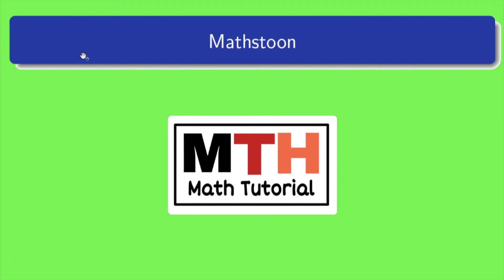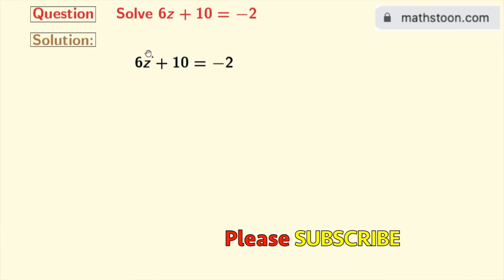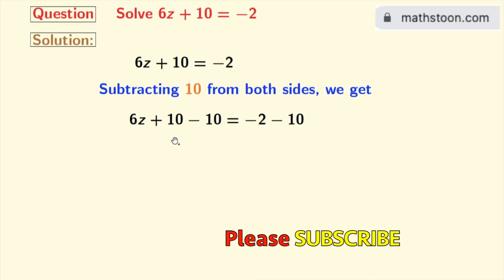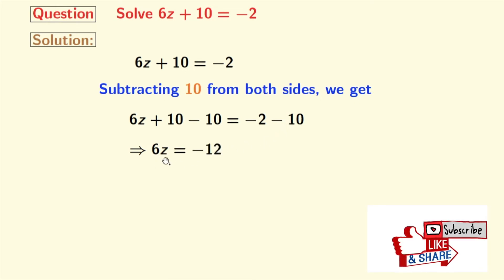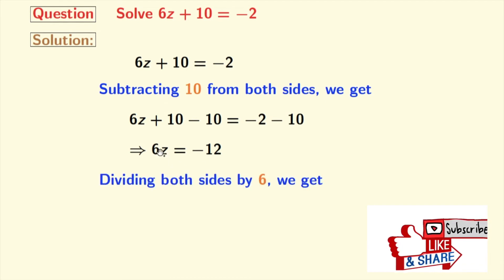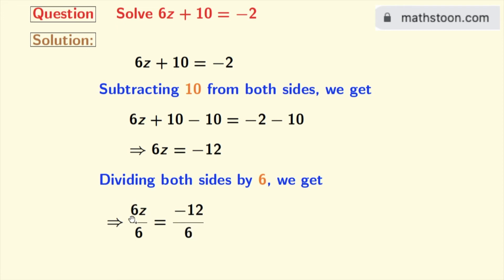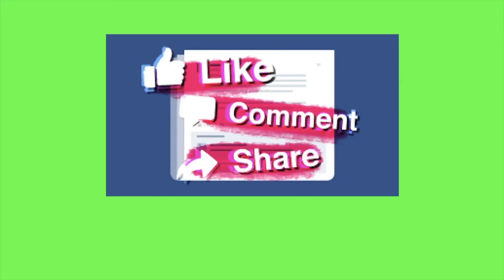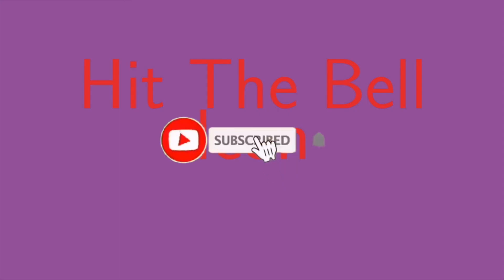6z+10=-2 || Solve 6z+10=-2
Topic: Class 7 Chapter 4, Ex. 4.3 1.(h) Solution

In this video, we will solve the linear equation 6z+10=-2 in a very easy way.

We post videos daily on youtube